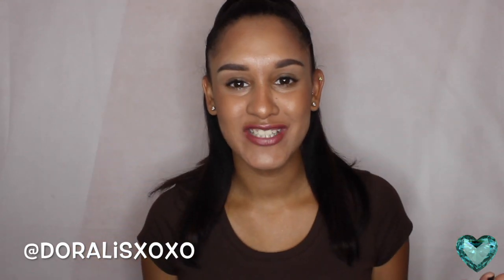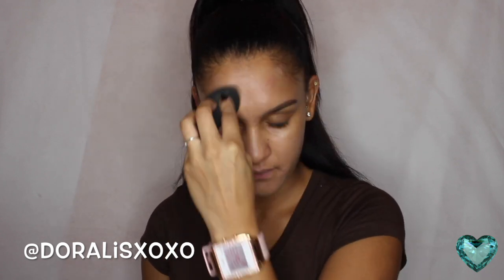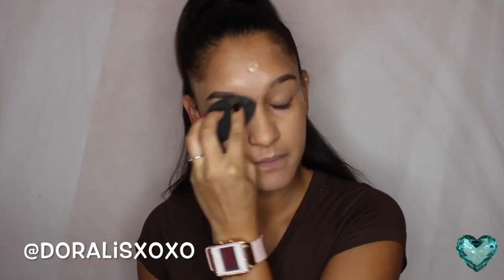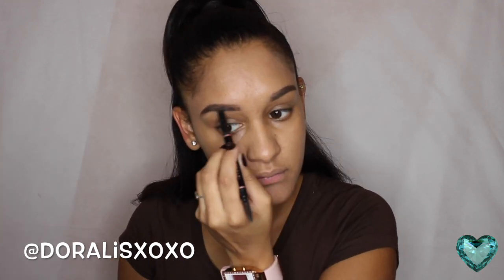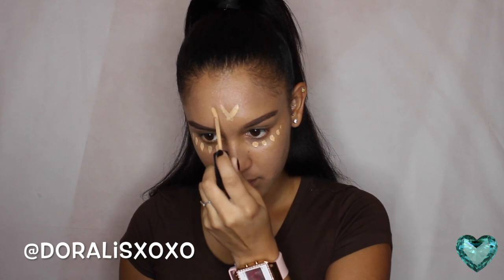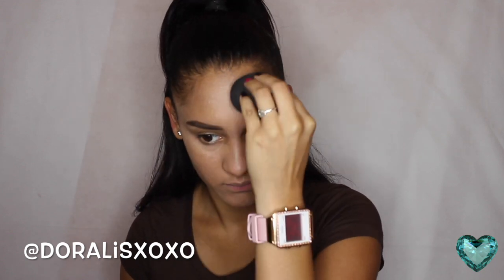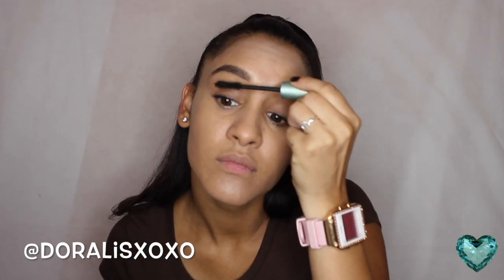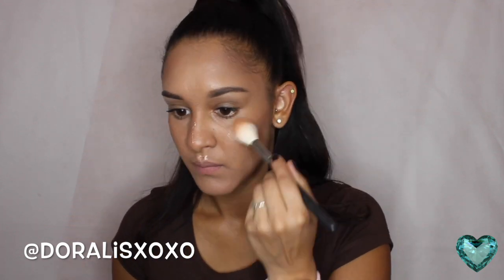Quick Back to School Makeup Look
This video is a quick back to school makeup look I did for you guys these are products I would use for school because they are not heavy and it is very simple and quick to create. I hope you guys have an amazing semester at school.

Snap Chat @doralisxoxo

1 Too Faced Born this way Foundation - Honey
2 Too Faced Born this way Concealer - Medium
3 Too Faced Better Than Sex Mascara
4 NYX- Born to Glow Illuminator - Gleam
5 NYX- Hightlight & Contour Pro Palette- Tan & Toffee/Caramel
6 Sephora Lip Pencil- Deep Aubergine
7 Wet & Wild- Lipstick in Java
8 ABH- Brow Definer in Chocolate
9- Morphe brush M509 for Highlight